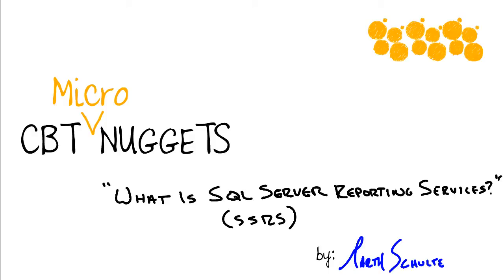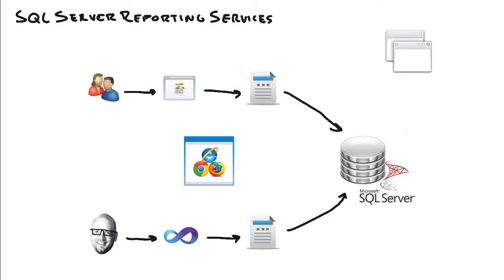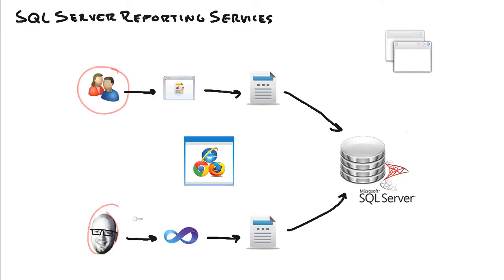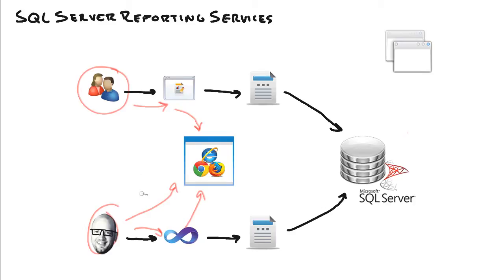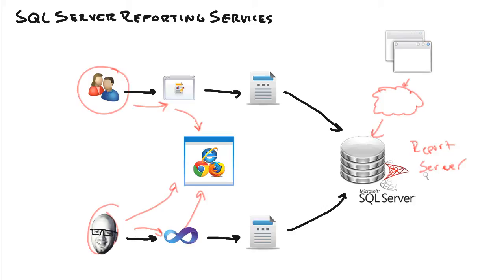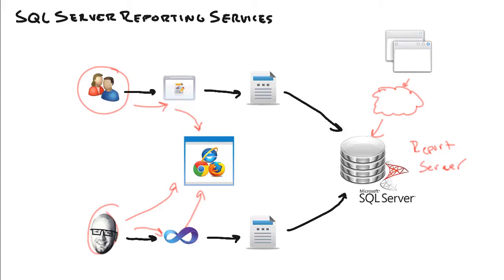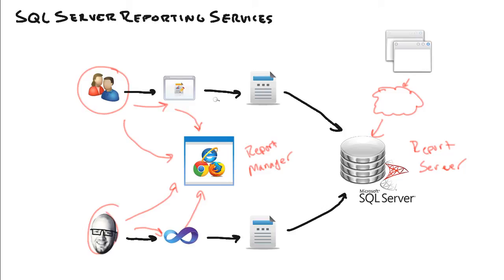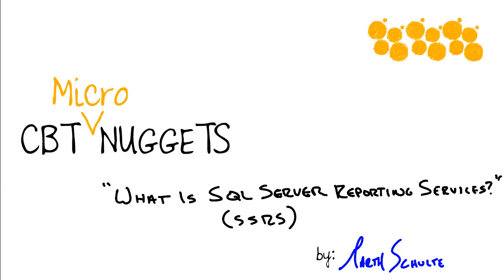MicroNugget: What is SQL Server Reporting Services (SSRS)?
In this video, Garth Schulte covers the major functions of Microsoft’s SQL Server Reporting Services (SSRS). He’ll define what SSRS is and what it does, then explain the three primary components that sit on the server side: databases, web services, and window services.

SQL Server Reporting Services is Microsoft’s reporting solution tool that comes with SQL Server as an optional install. It’s part of the business intelligence suite of tools that you can use to work with data, allowing users to view reports as well as customize and create their own.

SSRS isn’t a single tool. It’s a collection of tools and services to create, build, deploy, view, and manage a variety of reports for almost every conceivable variable. In a traditional reporting system, you would have to hire someone internally that was skilled enough to build reports. The primary benefit of SSRS, however, is its ease of use.